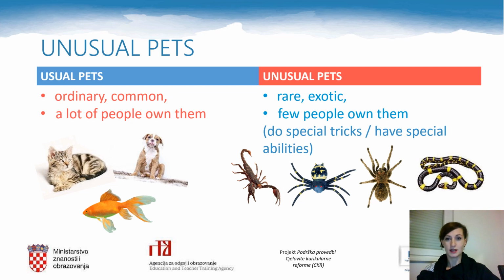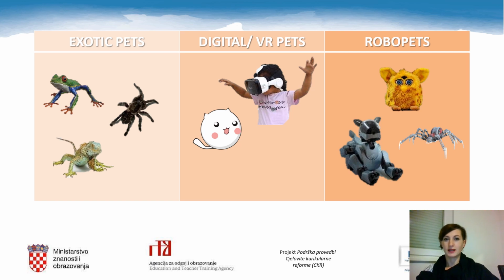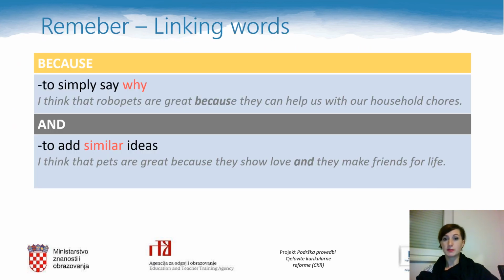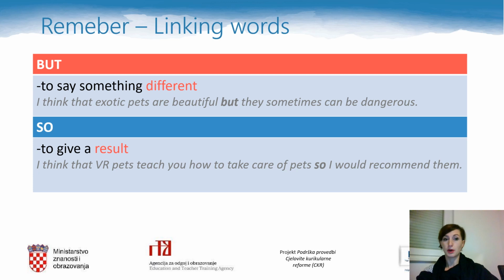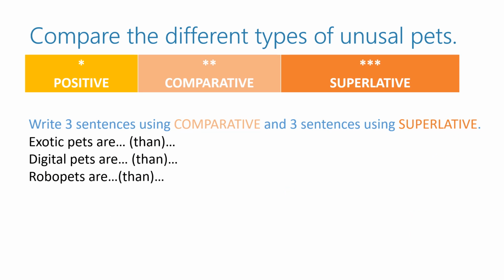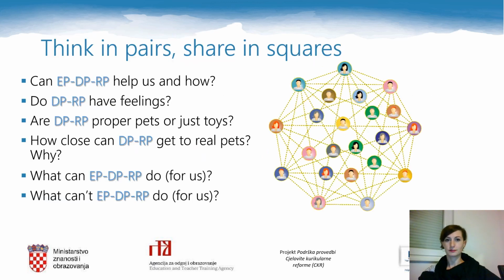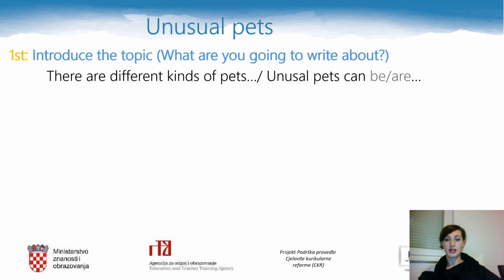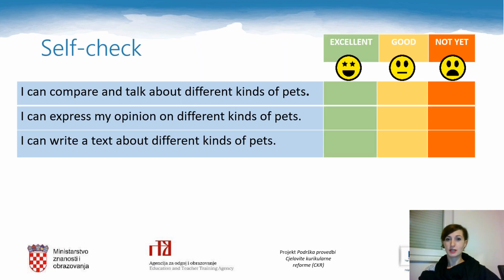Engleski jezik 6. r. OŠ - Unusual pet